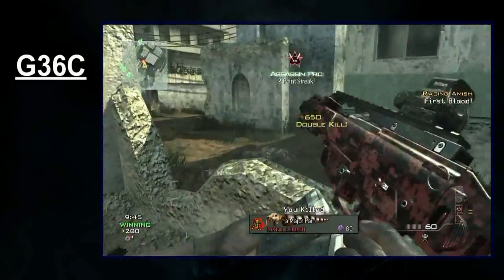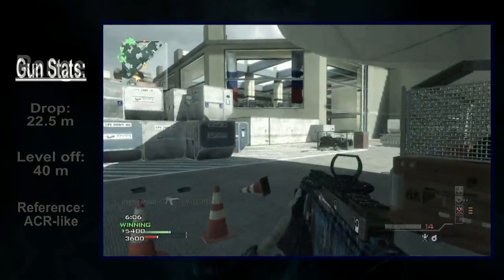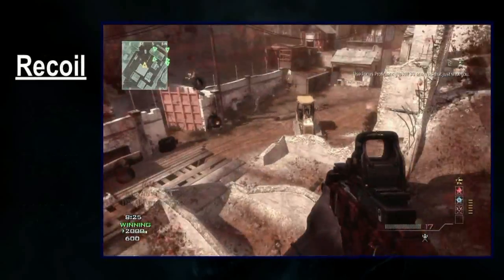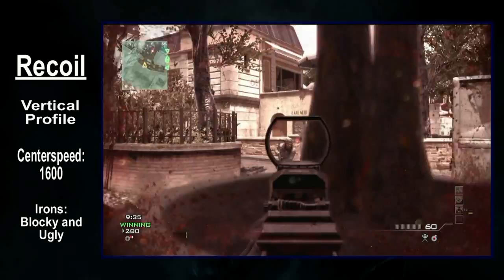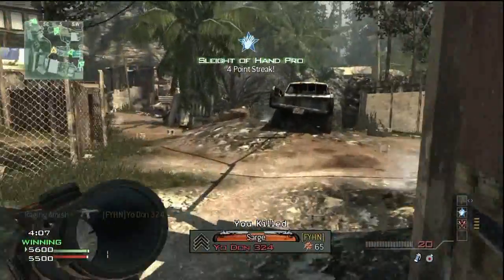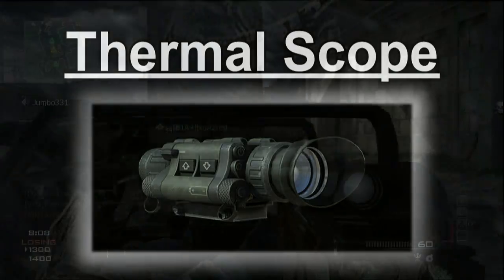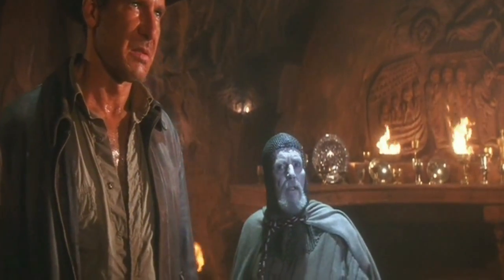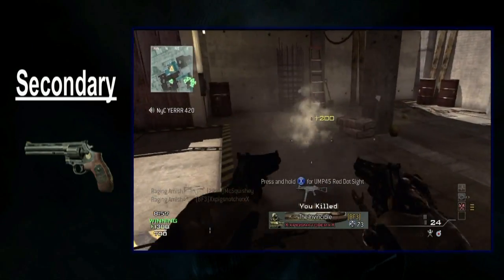G36C - Assault Rifles - Modern Warfare 3 Review - #37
Sadly, this will be the last MW3 review for a while. I'm entirely open to coming back, but I think the right thing to do now is focus on the Nightmares of COD until BO2 gets here.

Thank you for another fun year. I learned a lot. I wasn't as consistent with MW3 as I was with black ops and it shows. I didn't complete as much of this game as I would've liked. I plan to come back with a stronger resolve for Black Ops II.

NOC until BO2 gets here, and then BO2 is my focus. Cheers folks! Here's to another year!